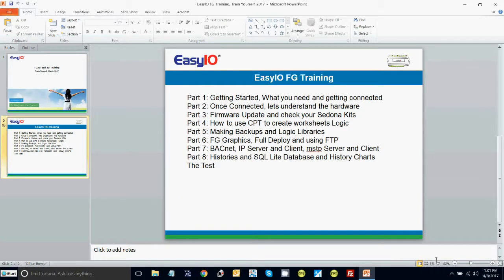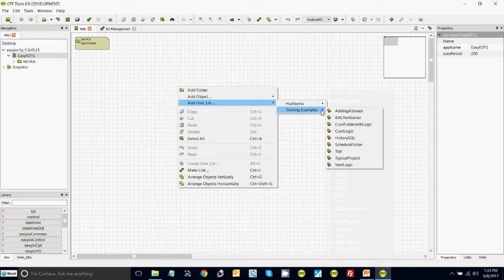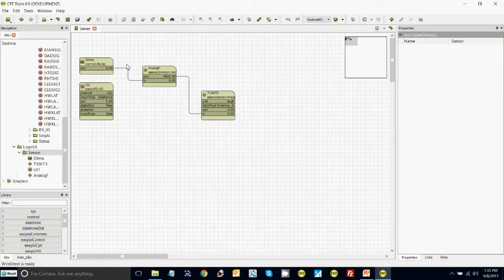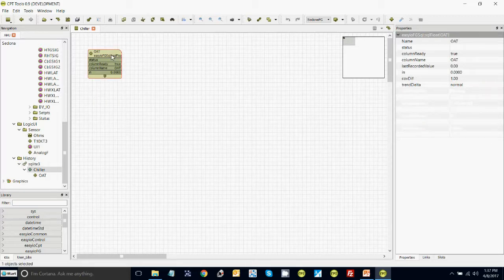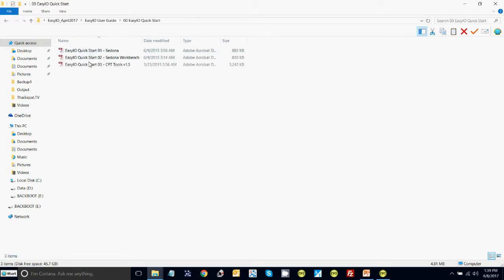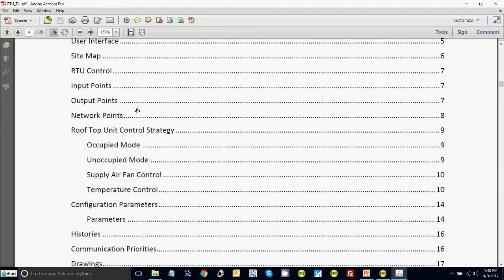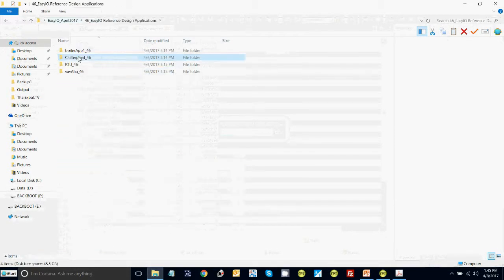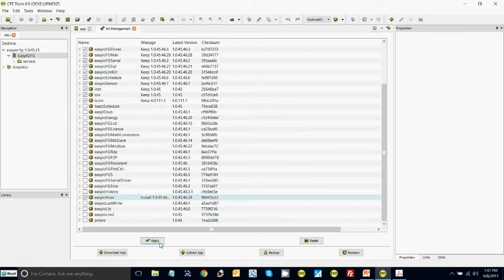FG Training Part 5